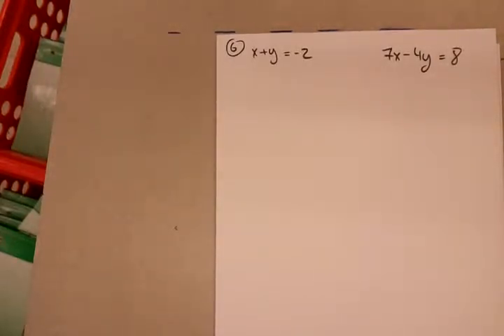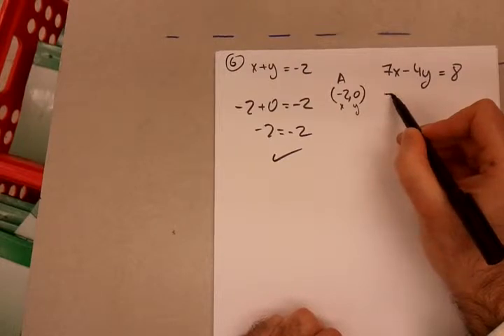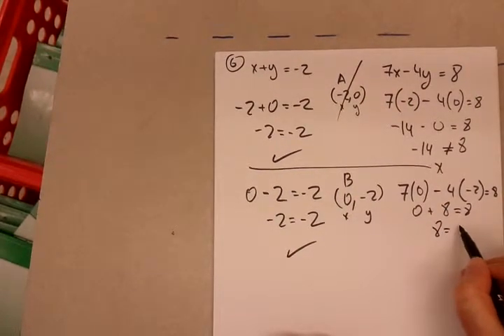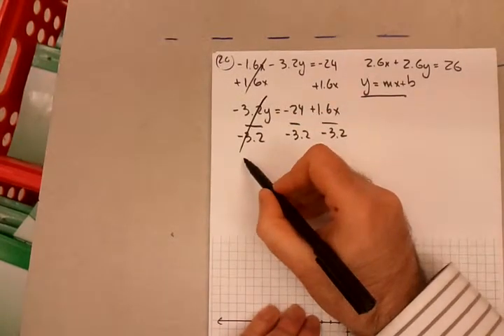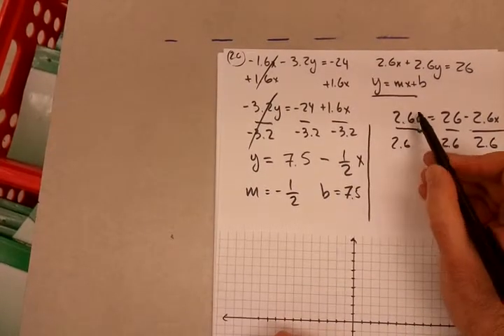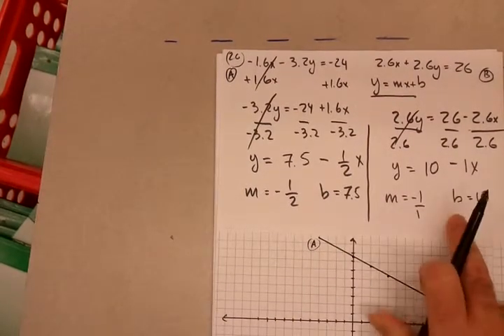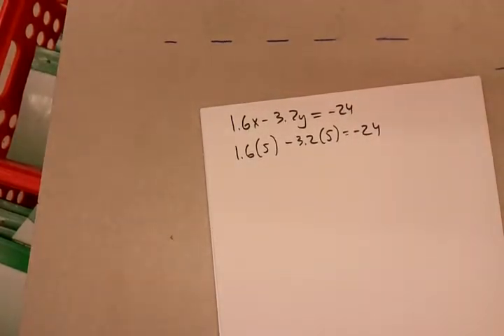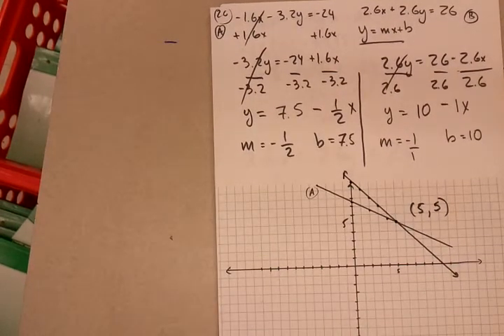Algebra 1 - Homework from 7.1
Worked out problems #6 and #22, enjoy!